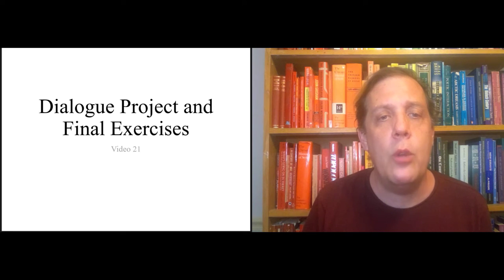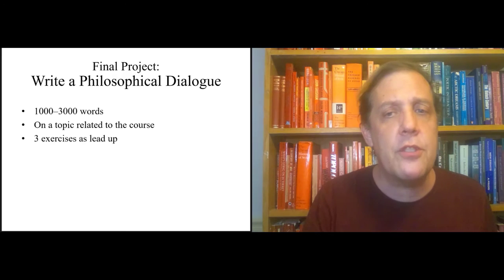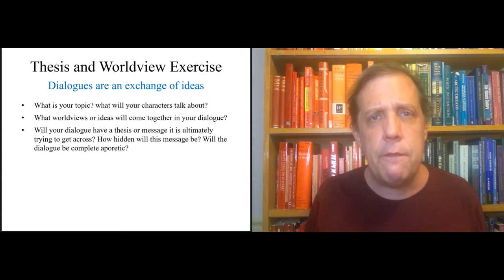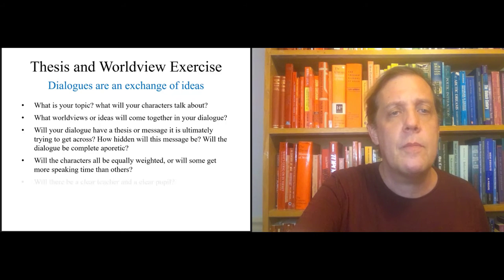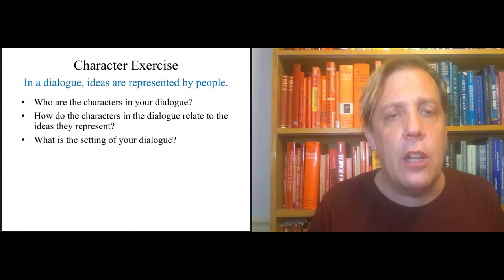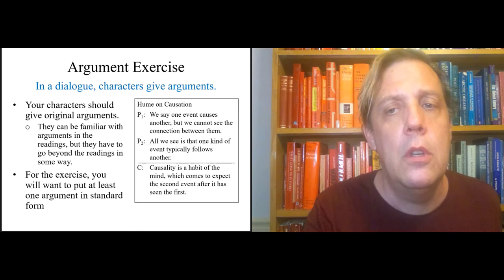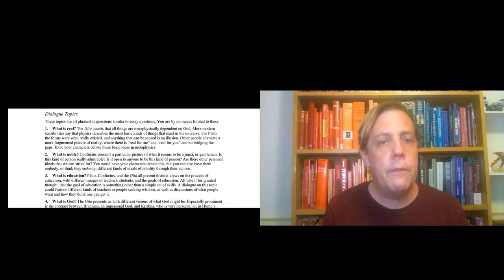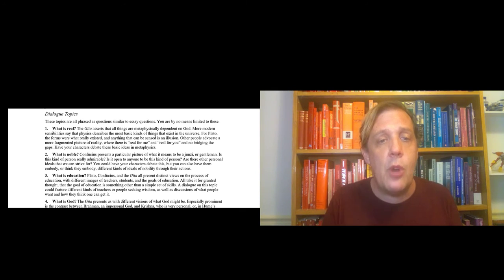Video 21 Dialogue Project and Final Exercises